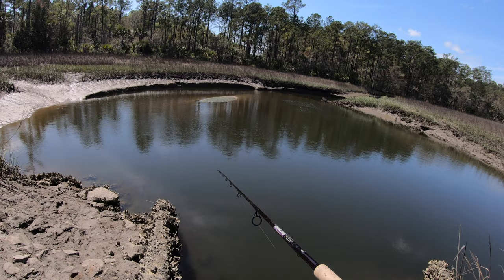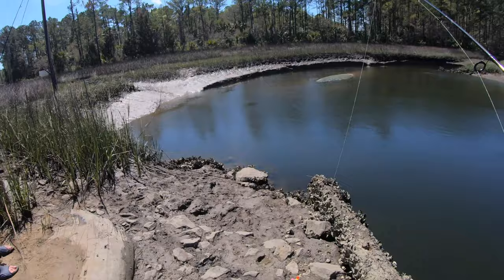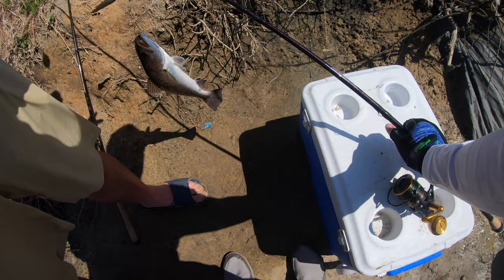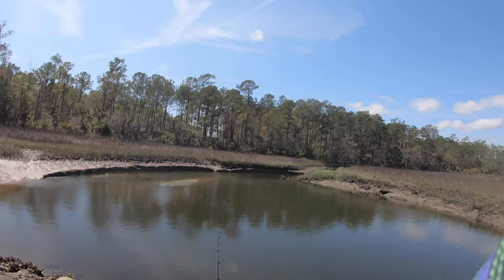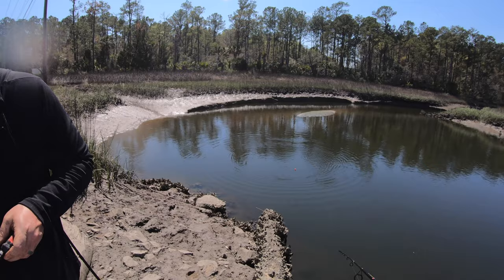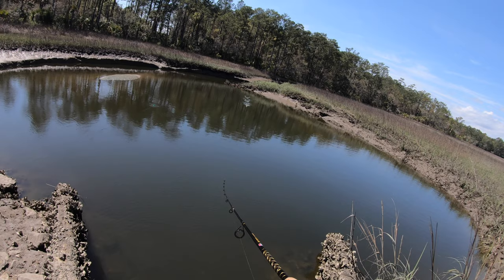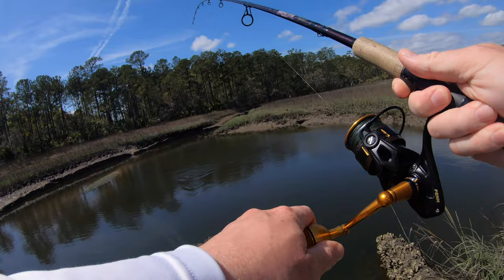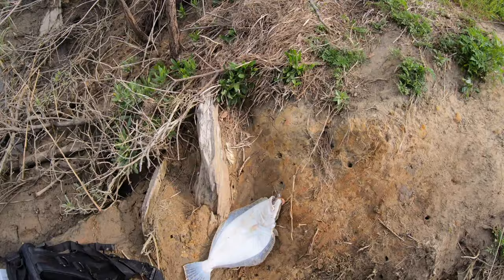Catching a LIMIT of SPECKLED TROUT in a MUD HOLE using a popping cork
Avoiding cars to catch speckled trout and other inshore fish, in a mud hole.

Watch as my buddy Sam catches his PB Speckled trout.

Rods: 7 ft MH St.Croix Mojo Inshore
7 ft M Penn Battle 2
Reels: Penn Slammer 3 3500
Penn Slammer 3 4500
Line: 20 Lb Moss Green Power Pro
Bait: Live Mud Minnows, Zman EZ Shrimpz, Zmans Minnowz Opening Night
Location: Charleston, South Carolina